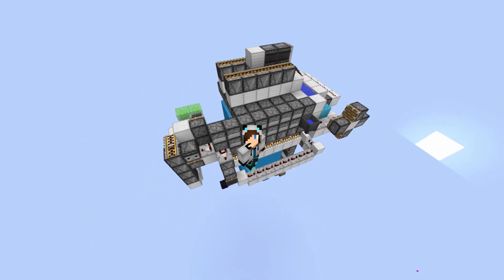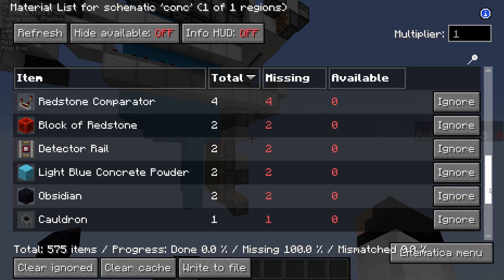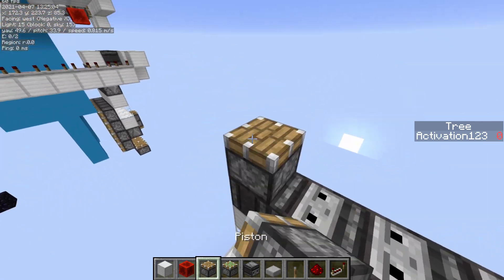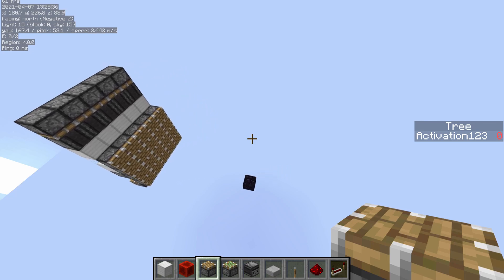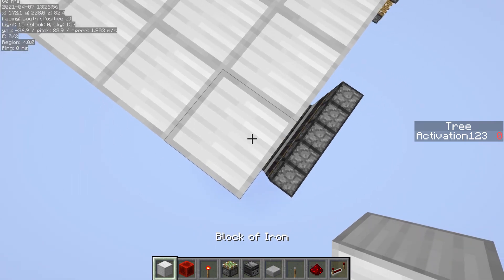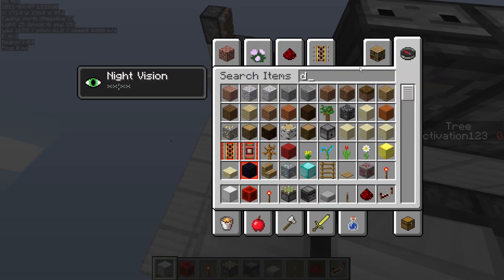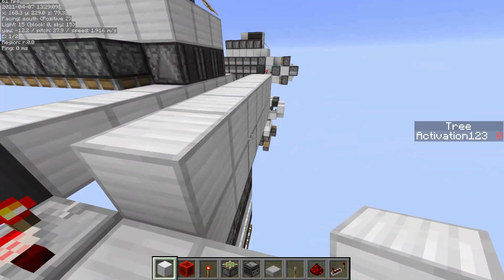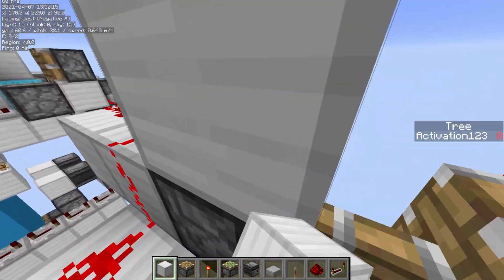Improved Simple Concrete Converter (18-24k items/h)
This concrete converter took a while to edit, and the contraption is much better than Ray and I's older system.  This one has less recourses,  higher tnt efficiency, and better GUI.

The  "stealing thing" in the tutorial part.

Shulker craft took our old design, posted it on youtube, and only credited ray, and DIDN'T put the video in the description, so I wasn't getting credit for my work.  Shulker craft didn't ask me, nor Ray about making a video about it, which is highly unprofessional, just because Minecraft builds shouldn't be copyrighted, doesn't make this right, many people, including me, have their work stolen.  (I had messaged them to link me btw)

Timestamps

0:00 Cinematic
1:32 Tutorial/explanation

Social links!